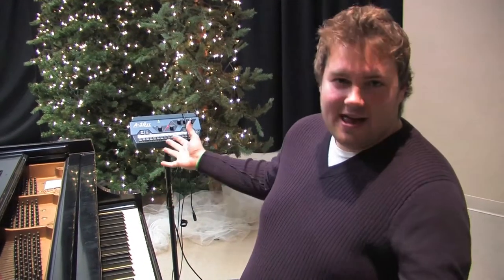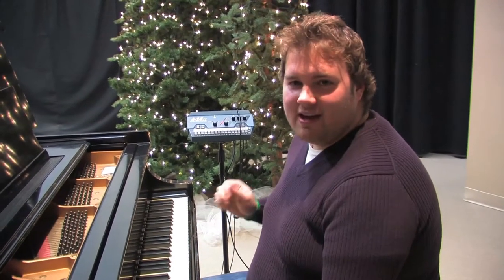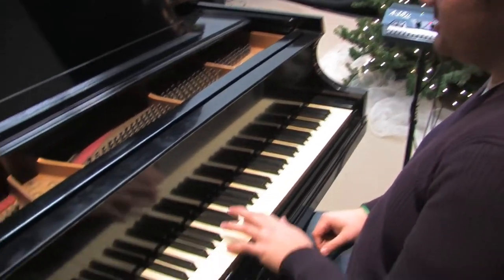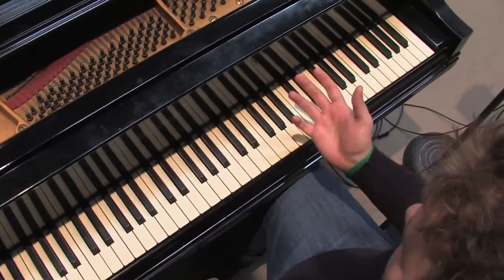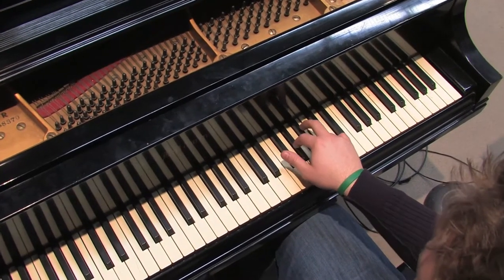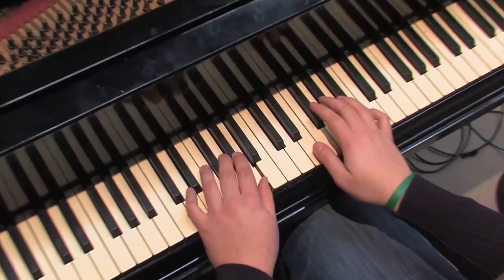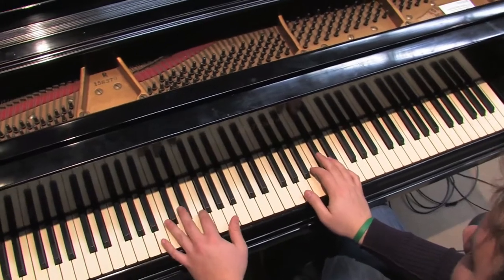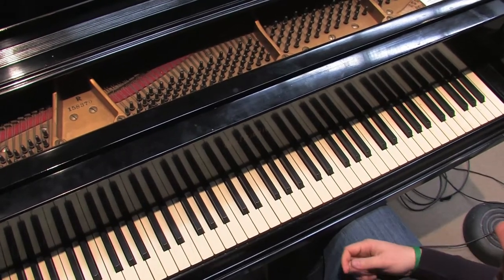Wonderful Christmastime Tutorial video.mov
Wes shows you how to play Jars of Clay's take on the Beatles' Christmas classic, "Wonderful Christmastime."